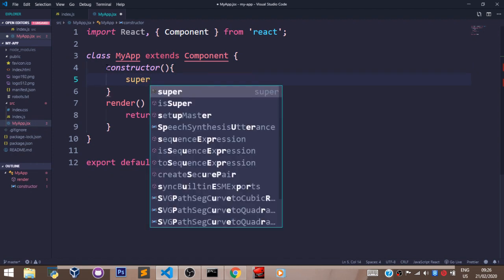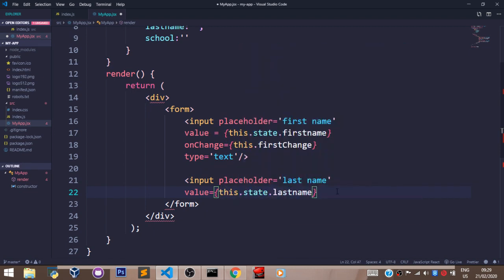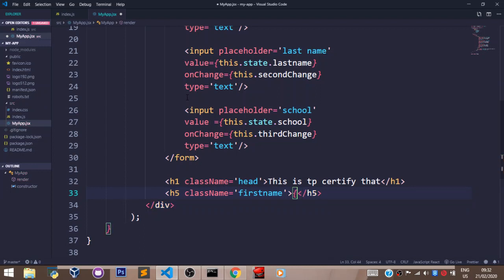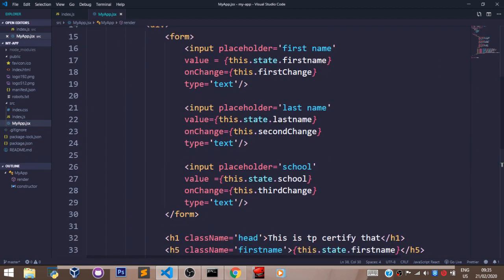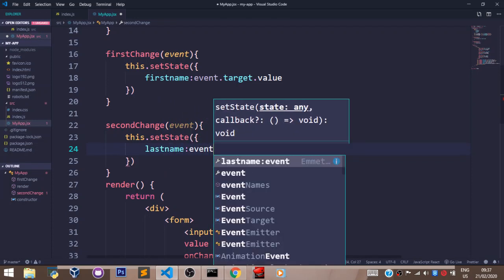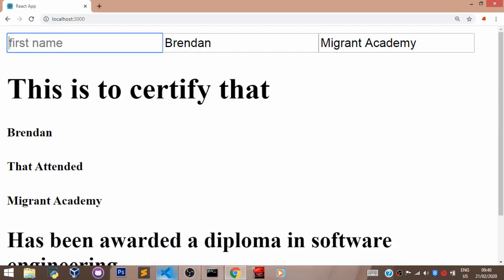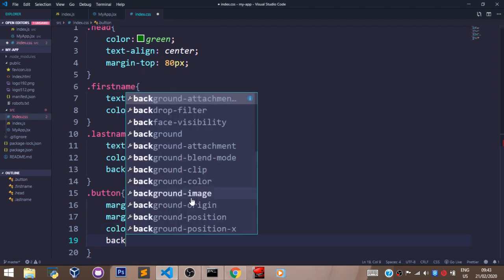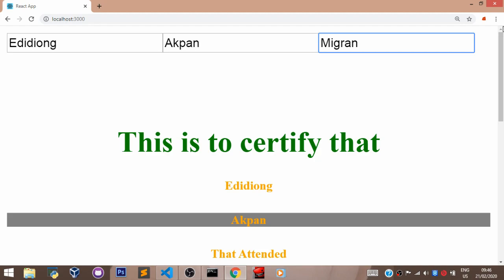ReactJS Tutorial - 20 - Forms Part 2